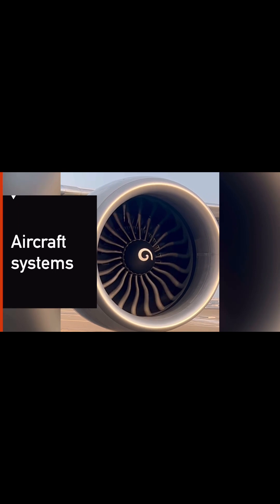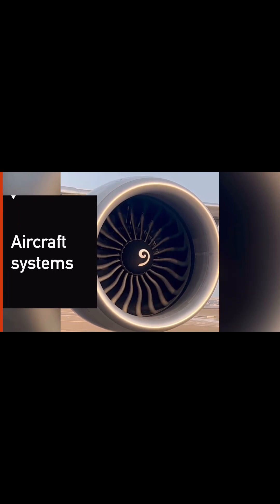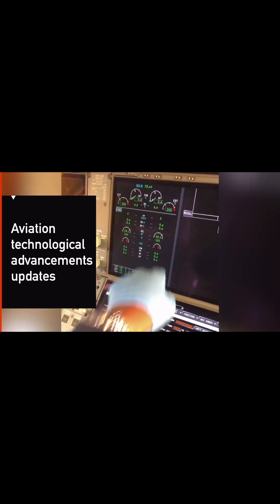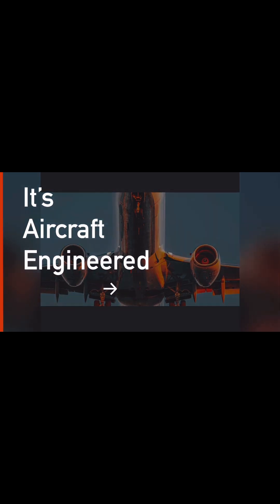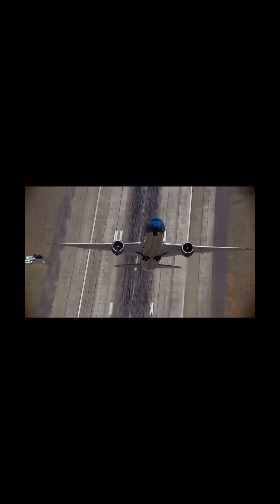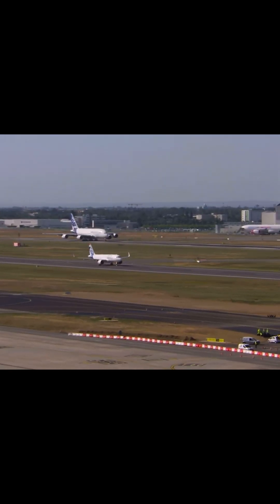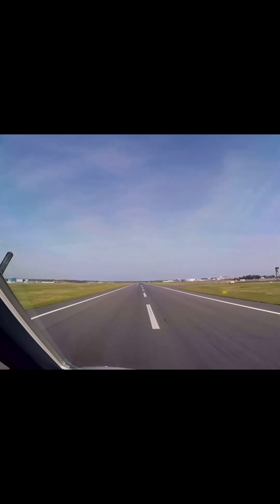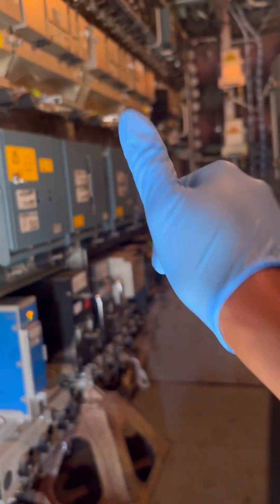Check out the “super cool “ way Boeing 787 aircraft computers are cooled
Today we compare different systems used to cool aircraft computers.Like any computer aircraft computers also produce heat when in operation and that heat needs to be dissipated.The Boeing 787 has different cooling system compared to the Airbus A320 .Let’s take a look#airbus aircraft a320 airplane aviation boeing #787